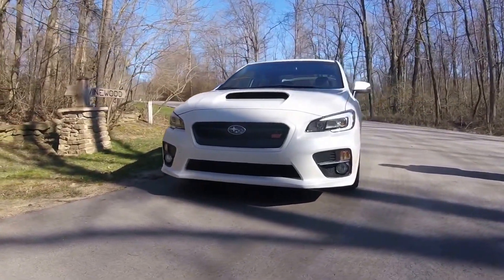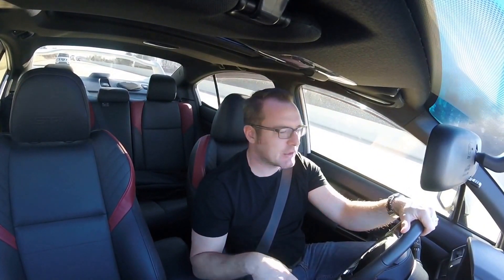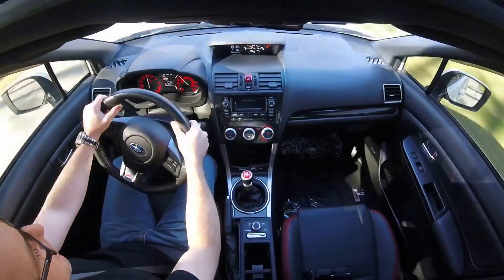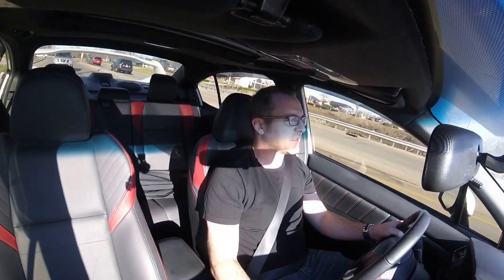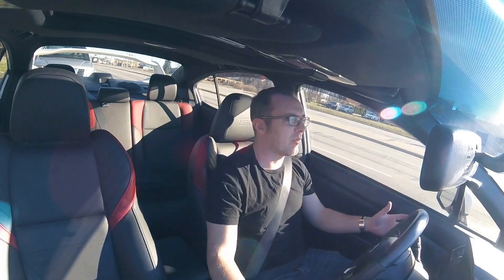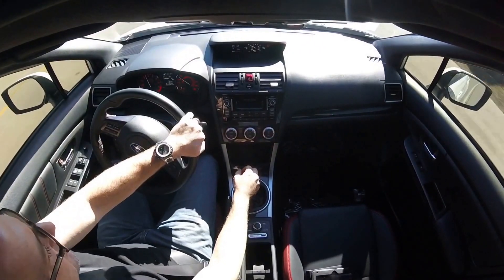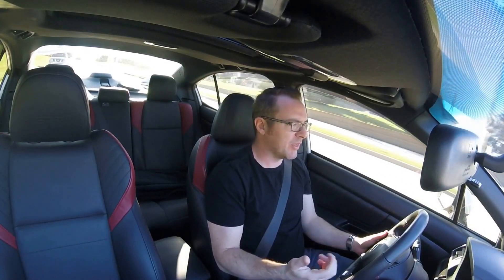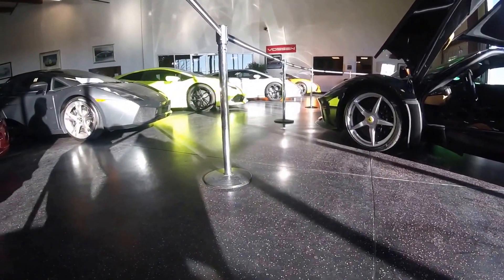2015 Subaru WRX STi driving review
2015 Subaru WRX STi Driving review. Big thanks to Dream Makers Automotive

Search for me on Instagram and Twitter